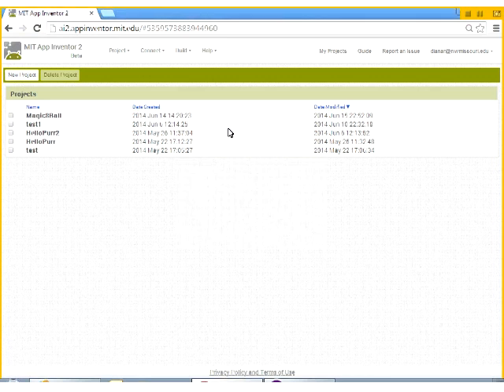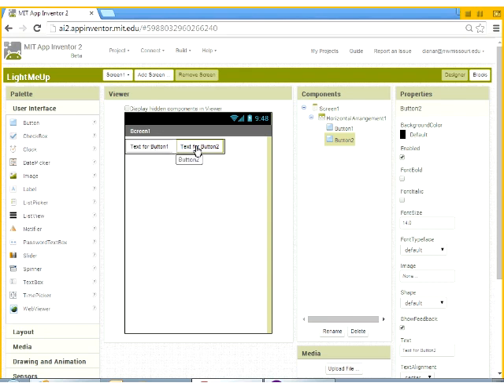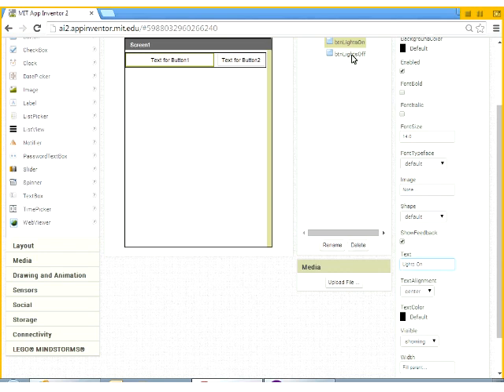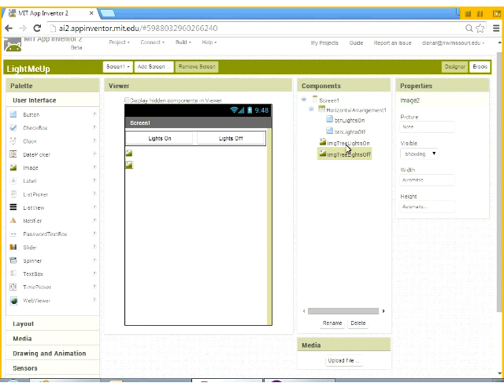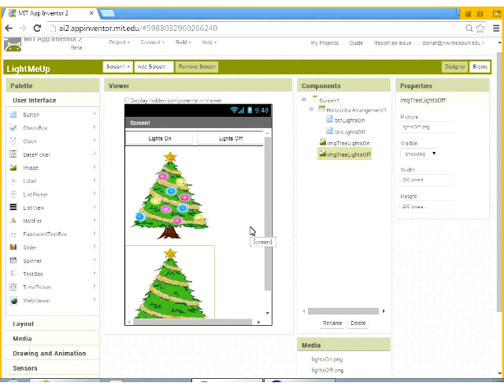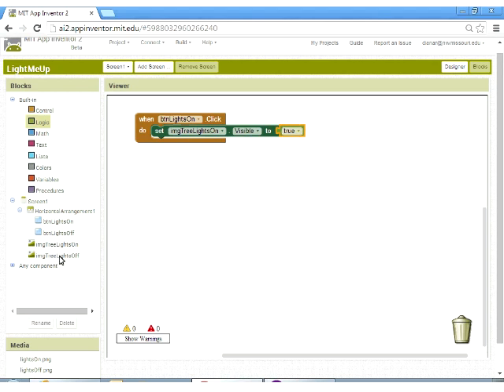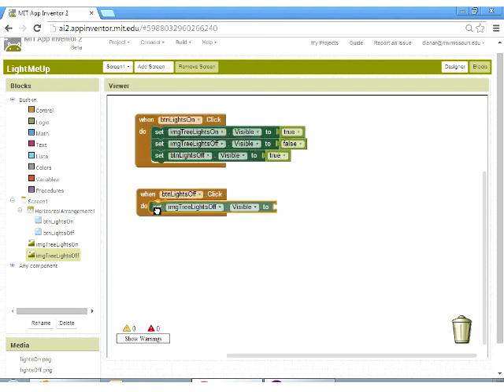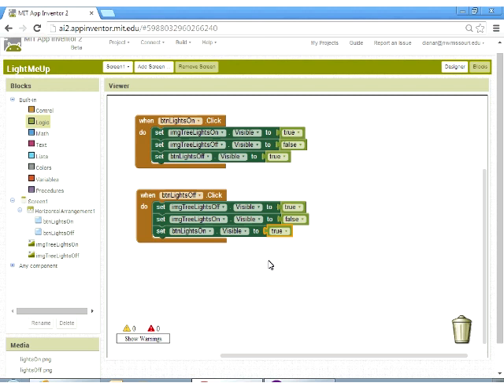Light Me Up Video Demo